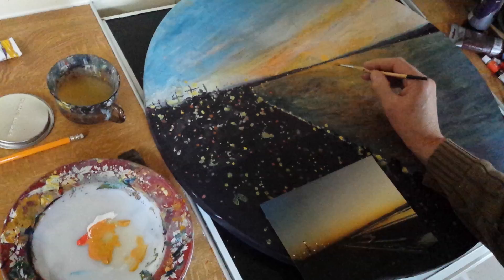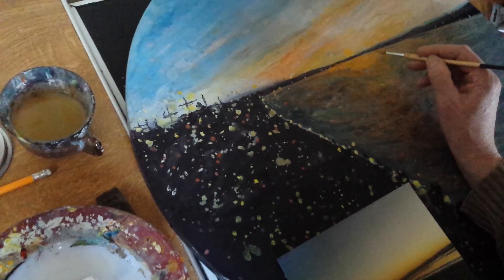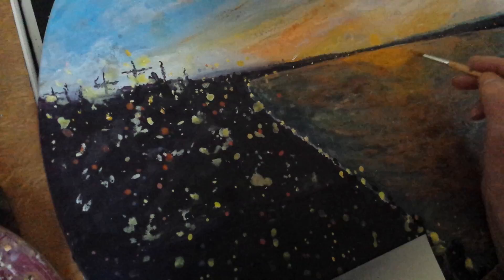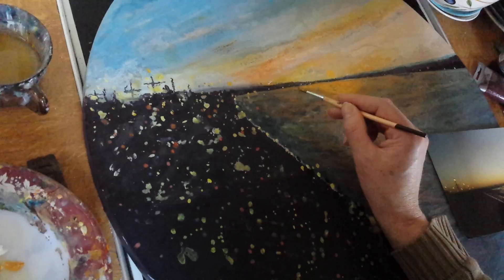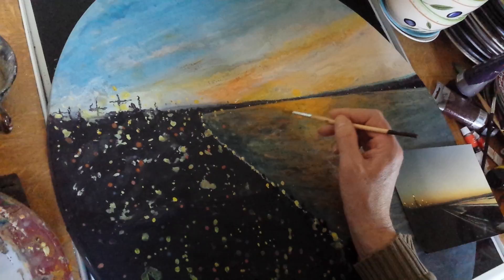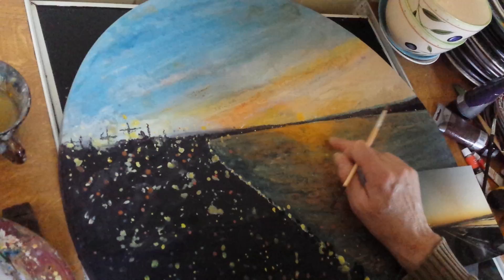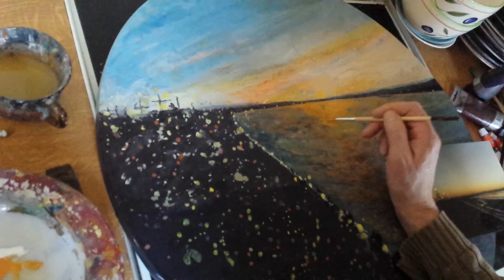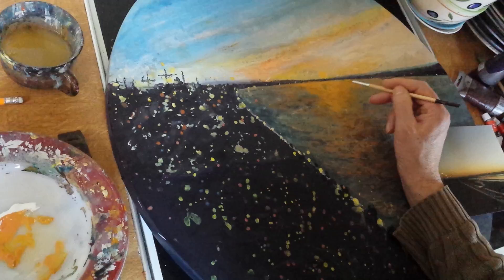Painting Burnham Sunset in winter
Painting sunset on water using a technique used by Turner and Constable